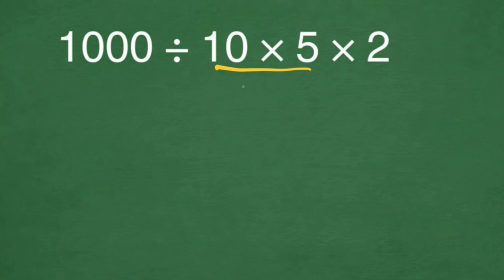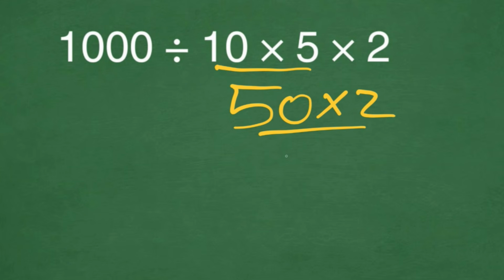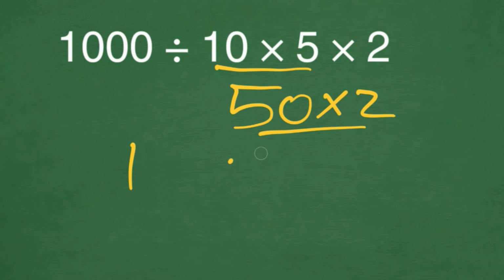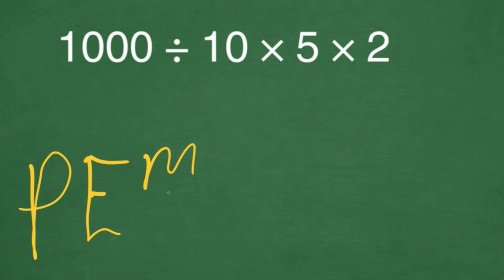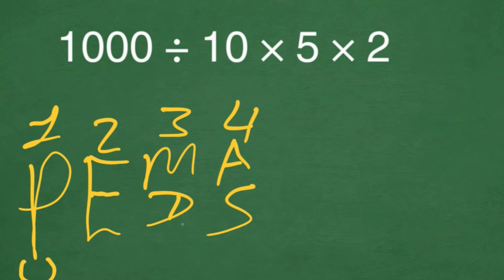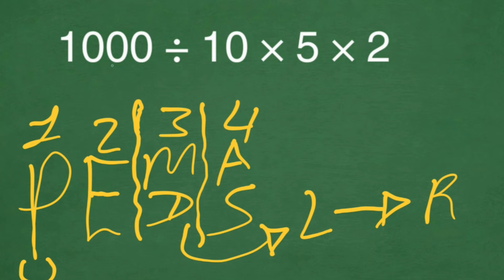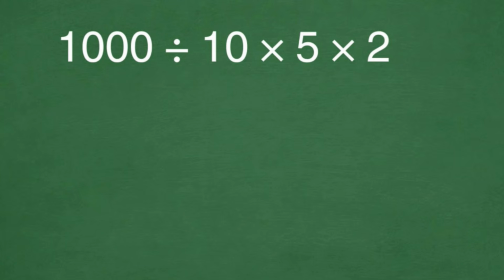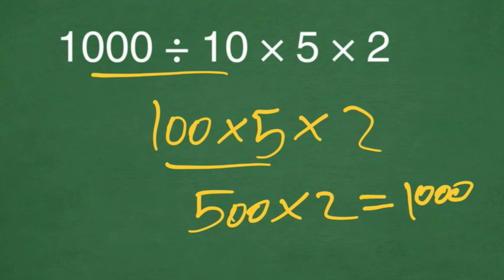Can You Solve This Before I Reveal the Answer?